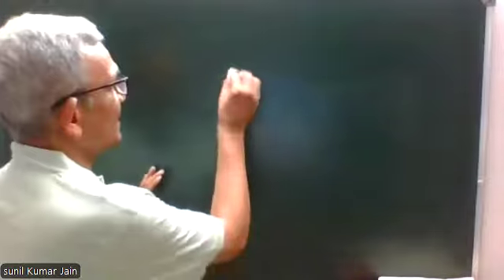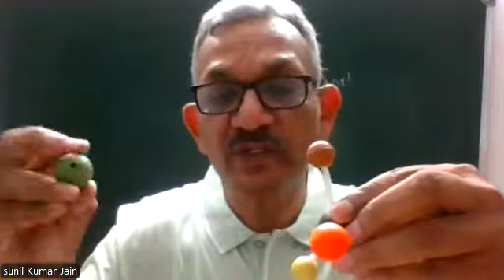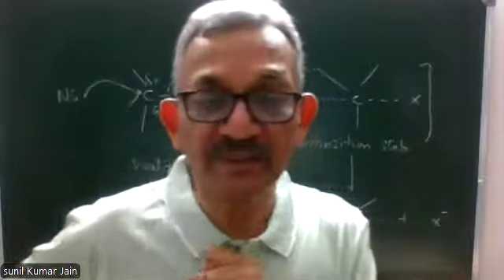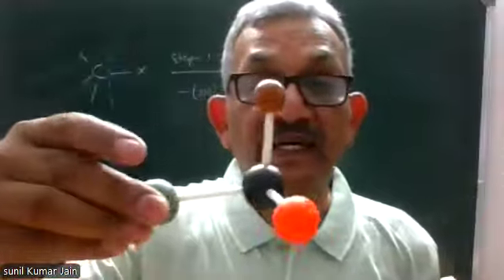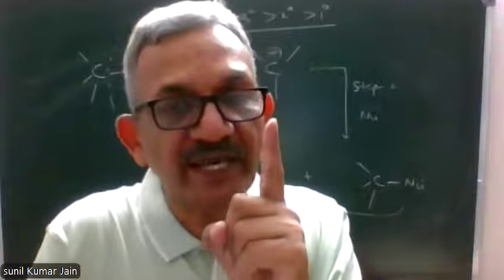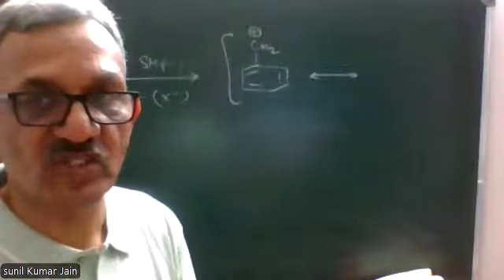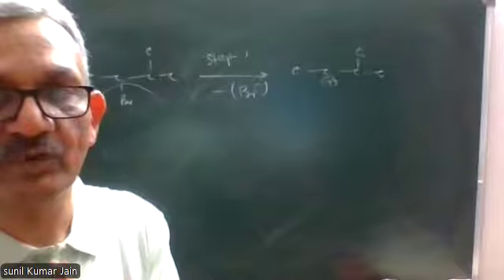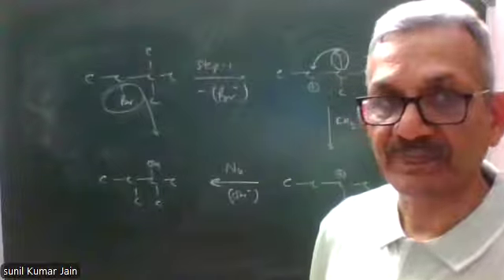Chemistry / Class-12 / Alkyl & Aryl Halides / V-12 / SN1 & SN2 Mechanisms / CBSE, JEE, NEET